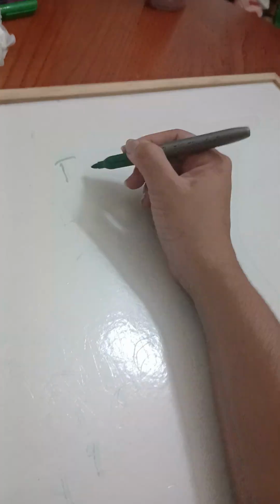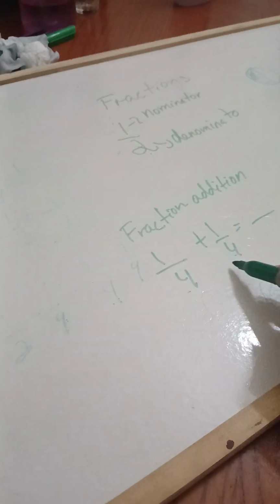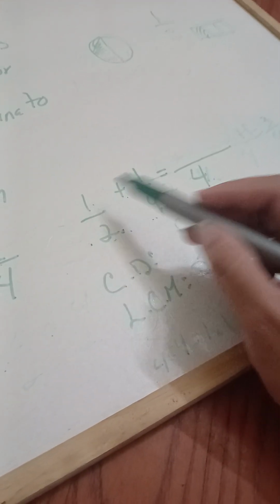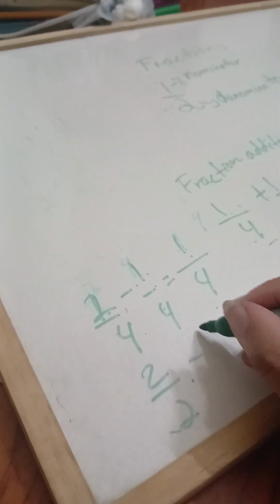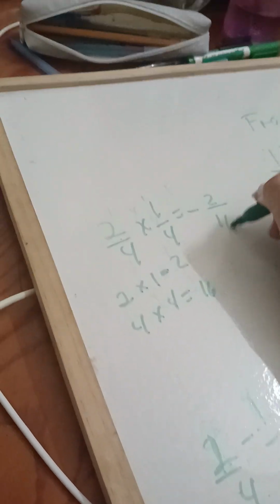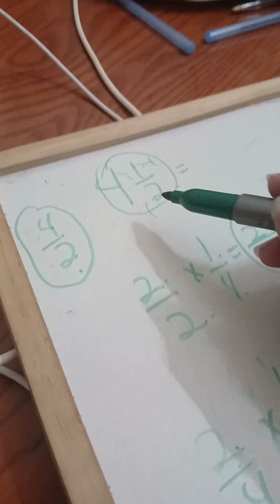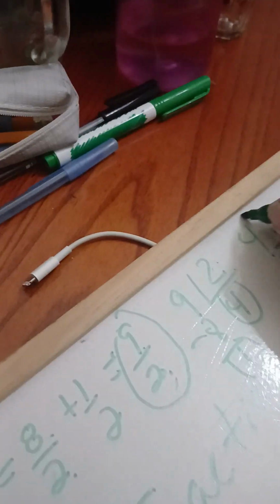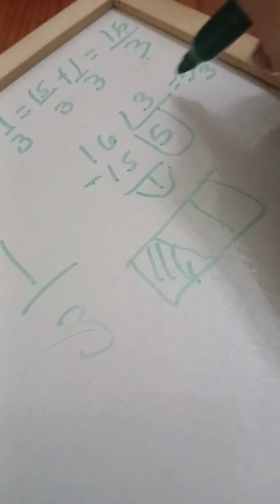Fraction basic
Learn the ABC of Fractions